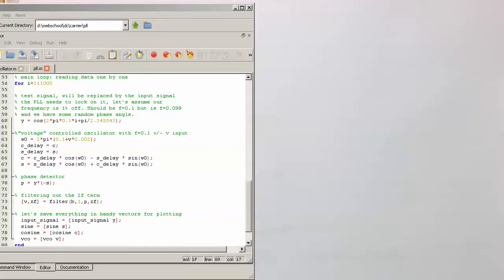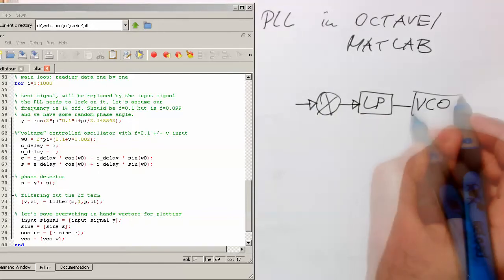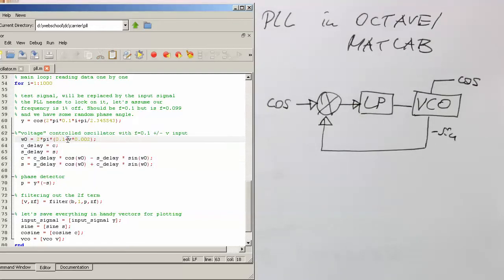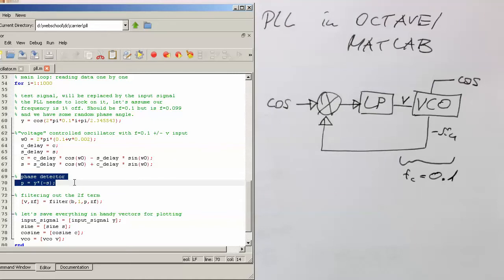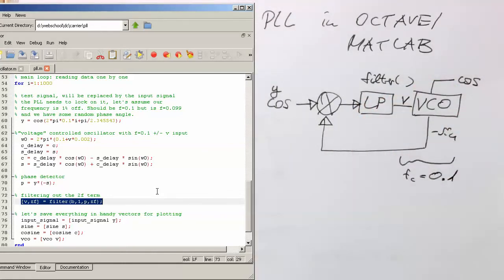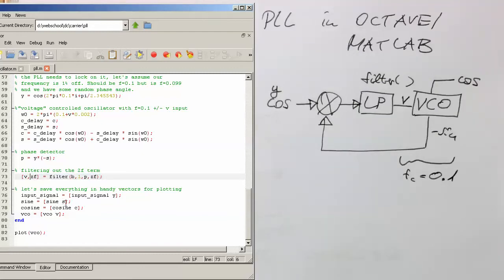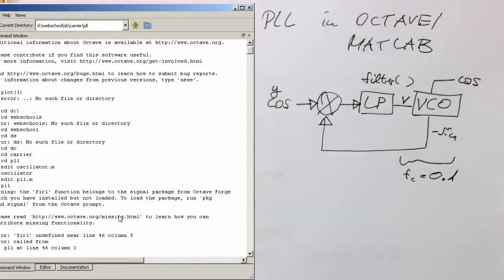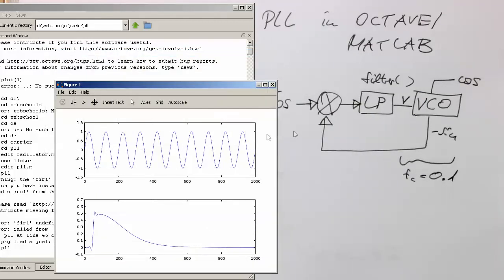Carrirer recovery: PLL in OCTAVE/MATLAB (0006)